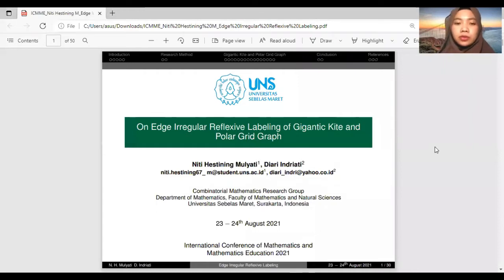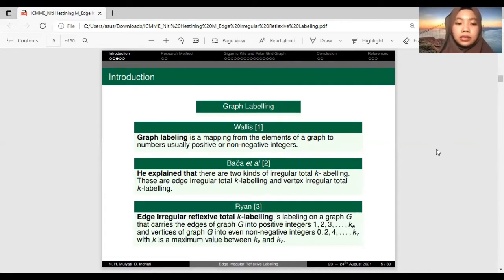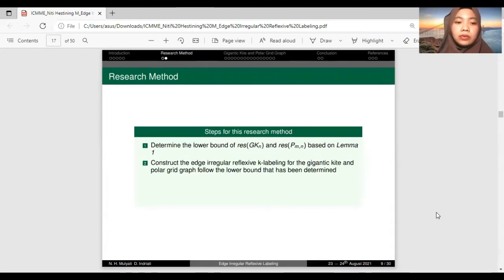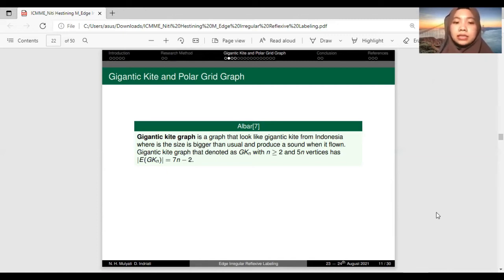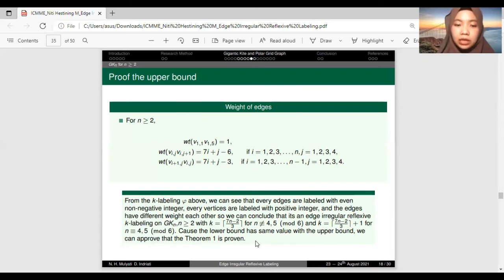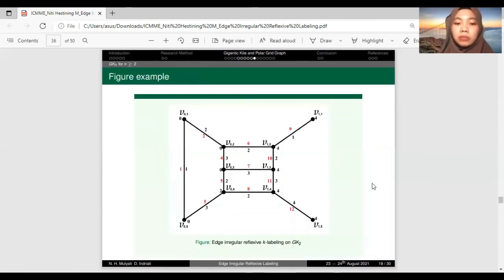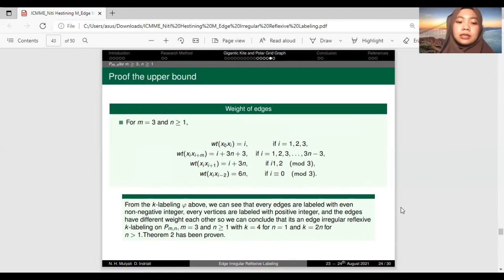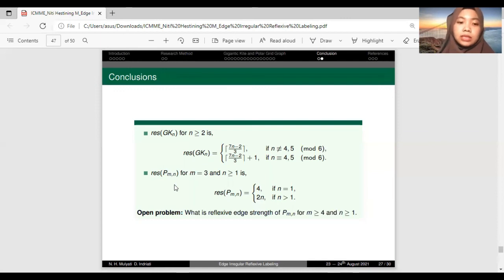Niti Hestining Mulyati • I-CMME 2021 Paper Presentation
Title:
On Edge Irregular Reflexive Labeling of Gigantic Kite and Polar Grid Graph

Author:
1. Mulyati, N.H. (Universitas Sebelas Maret)
2. Indriati, D.  (Universitas Sebelas Maret)

Abstract:
We define G(V,E)  is a connected and simple graph which is V(G) is a non empty set of vertices and E(G) is a set of edges. A graph labeling is a mapping from the elements of a graph to positive or non-negative integers. The labeling can be called edge irregular reflexive  -labeling on a graph if the mapping carries the elements of the graph such that the edges are labeled with the positive integer {1,2,3,…k_e} and the vertices are labeled with the even non-negative integer {0,2,4,…,2k_v },k=max⁡〖 {k_e,2k_v }〗. It’s defined that edge weight is the summation between edge label and two vertices label on it. Every two edges weight from edge irregular reflexive labeling are distinct and we have the minimum k for this labeling on a graph G that called reflexive edge strength (res(G)). This research will study about the edge irregular reflexive labeling of gigantic kite graph (GK_n ),n ≥2 and polar grid graph (P_(m,n) ), for m=3,n≥1. We also determine the reflexive edge strength of these graphs.